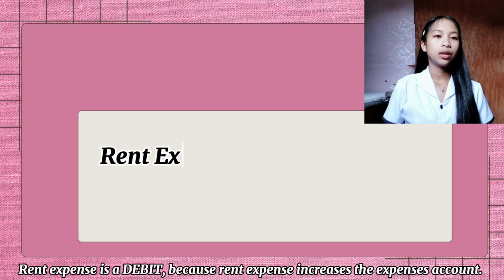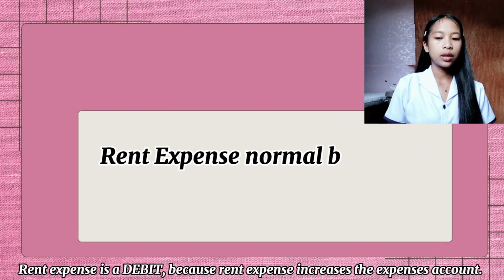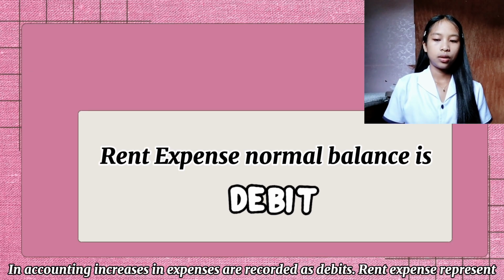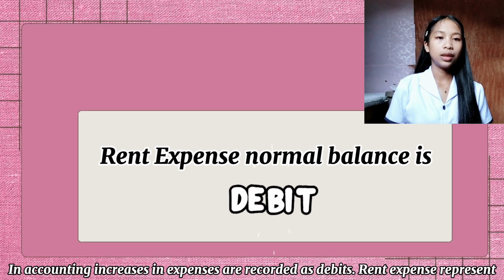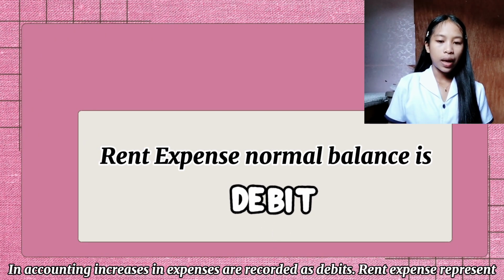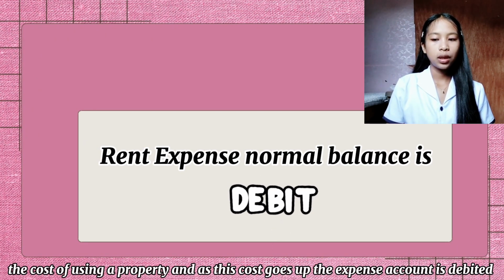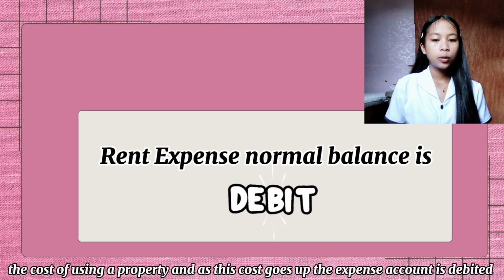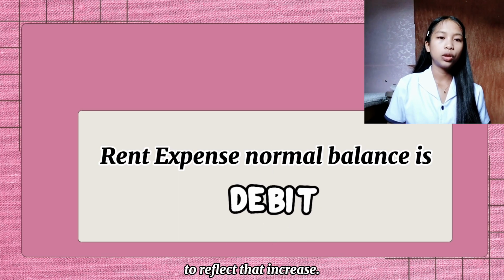[RENT EXPENSE]. Accounting in a snap by MAGHANOY JULIA B.